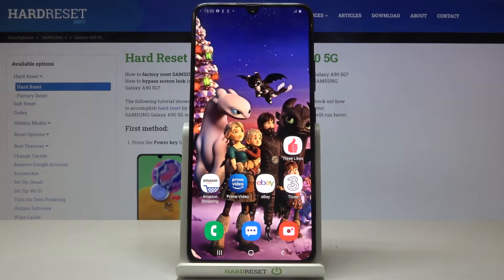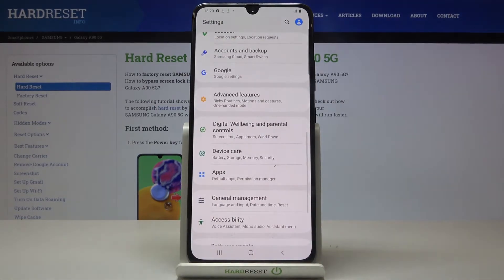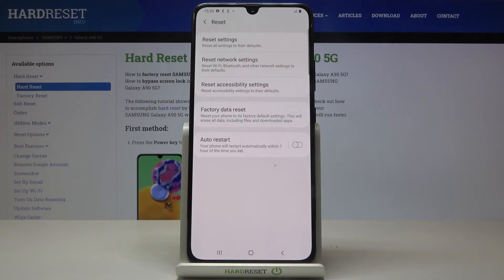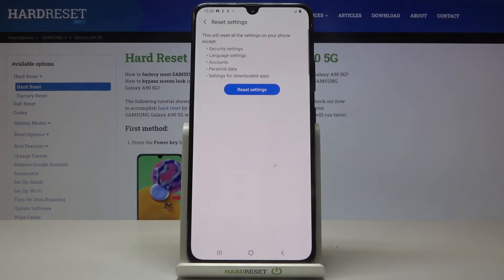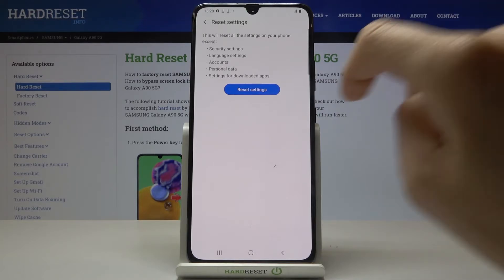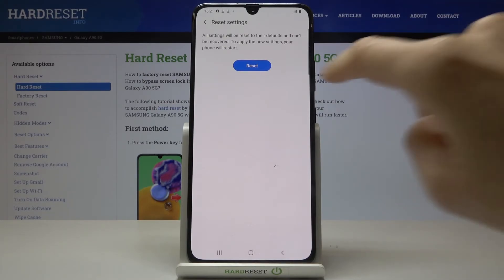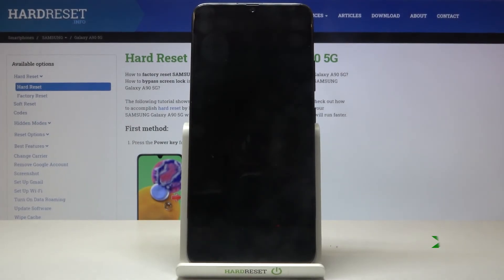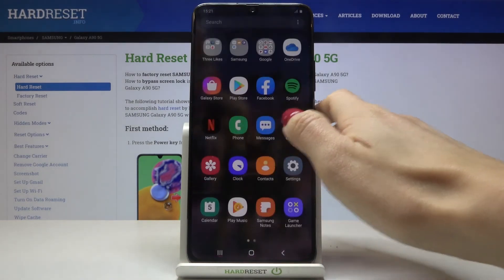How to Reset All Settings in SAMSUNG Galaxy A90 5G – Restore Default Configuration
Learn more info about SAMSUNG Galaxy A90 5G:
We would like to present the video guide, where we teach you how to reset all settings in SAMSUNG Galaxy A90 5G. If you want to bring back the original manufacturer configuration in your Samsung smartphone, find out the attached instructions and learn how to get access to the reset options in SAMSUNG Galaxy A90 5G and without any problem, reset customization. Visit our HardReset.info YT channel and discover many useful tutorials for SAMSUNG Galaxy A90 5G.

How to reset settings on SAMSUNG Galaxy A90 5G? How to bring back original SAMSUNG Galaxy A90 5G configuration? How to restore defaults on SAMSUNG Galaxy A90 5G? How to reset customization on SAMSUNG Galaxy A90 5G? How to restore factory settings on SAMSUNG Galaxy A90 5G? How to reset SAMSUNG Galaxy A90 5G configuration?